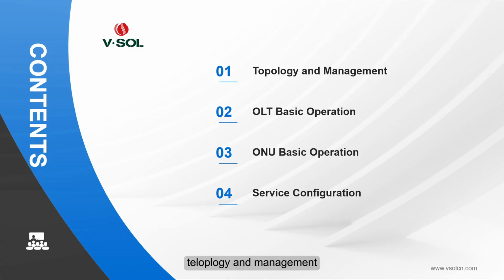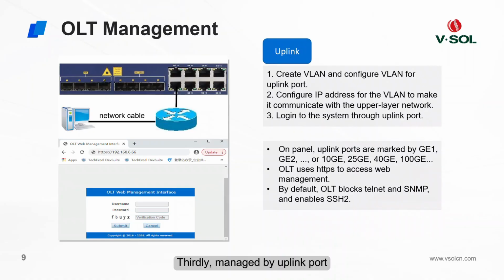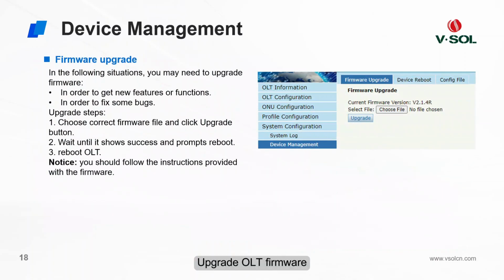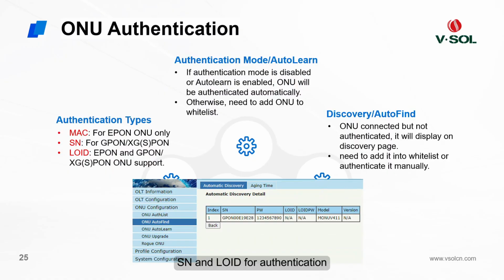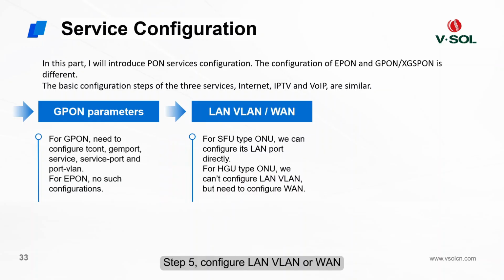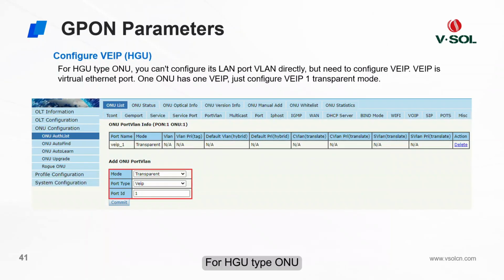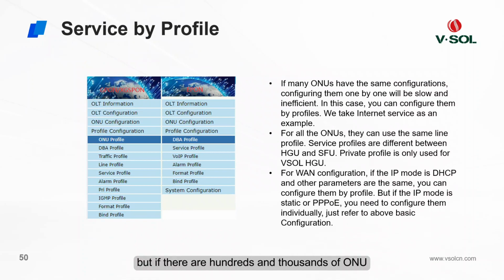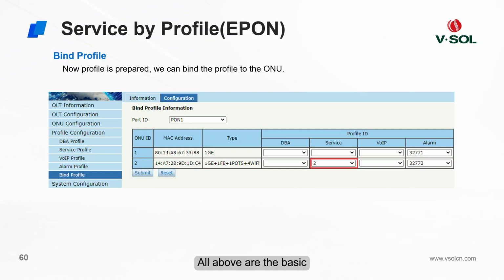5 PON Products Basic Operation and Configuration